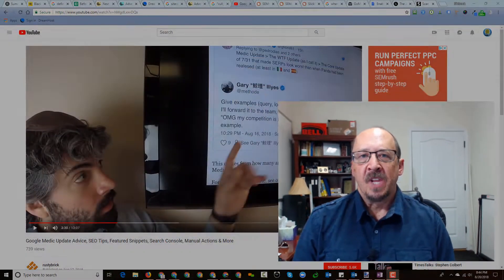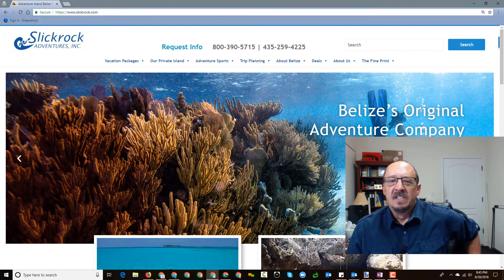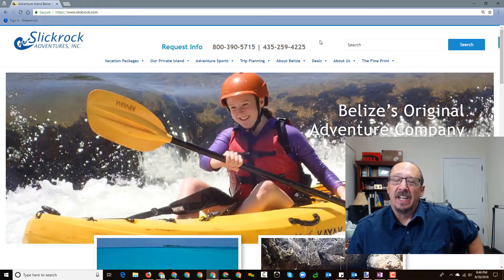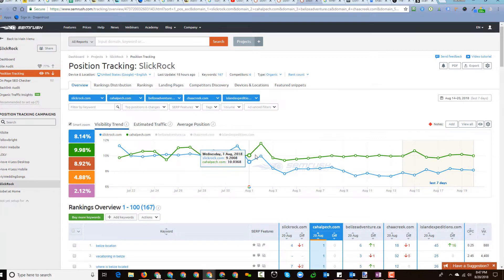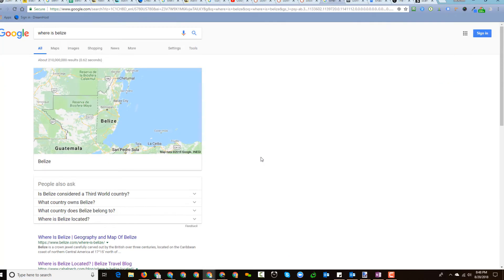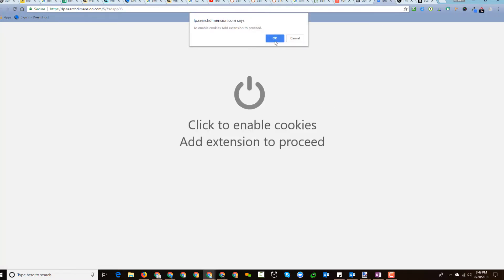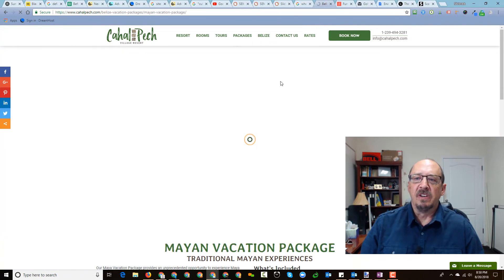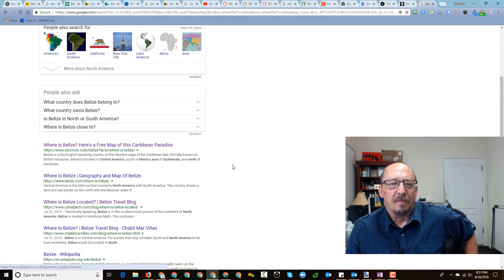Google Medic Update, Example of Poor Quality Outranking Good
Did Google's Medic update improve search results in your niche? Here's an example of where I saw the opposite.

Screaming loud qualification: Nothing in this video should be taken as a statement that the subject website does not have room for improvement, because it does. Also, if you check backlink profile keep in mind that someone has been operating a negative SEO campaign against them lately (remember, you don't have access to the disavow, for whatever good that is  worth). Just be aware that we are aware.

BTW the link to Barry Schwartz's excellent Friday video (well, every one of them is "must see TV") is